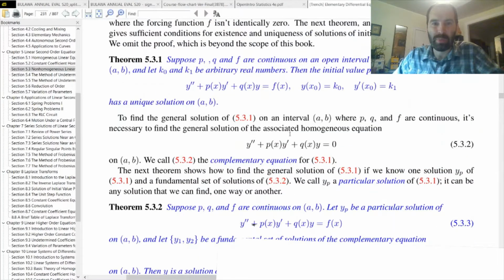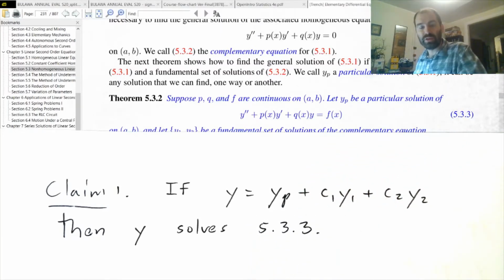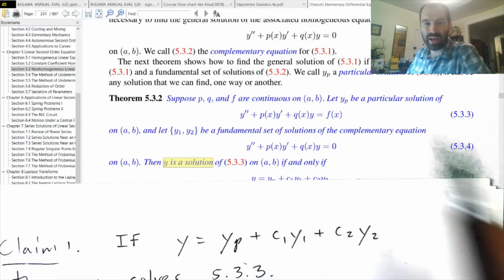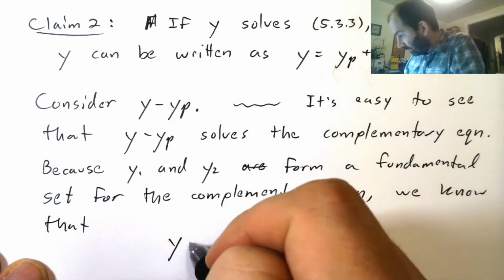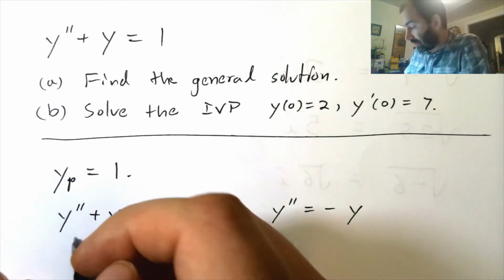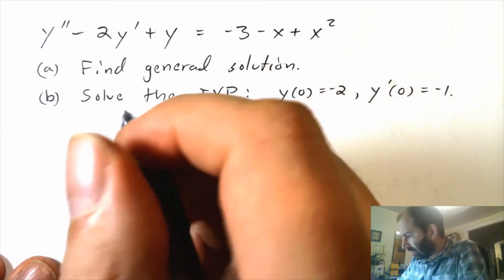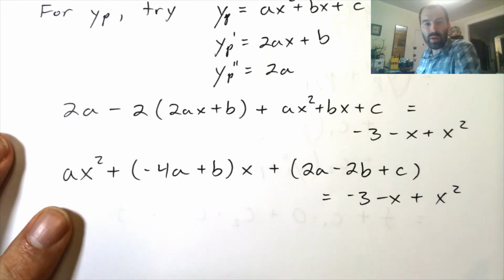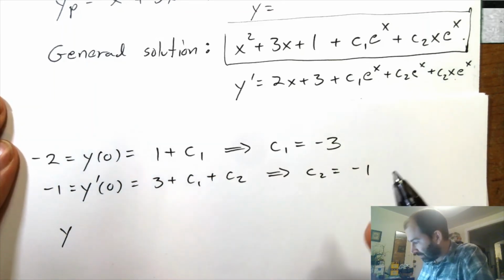5.3 Nonhomogeneous Linear Equations